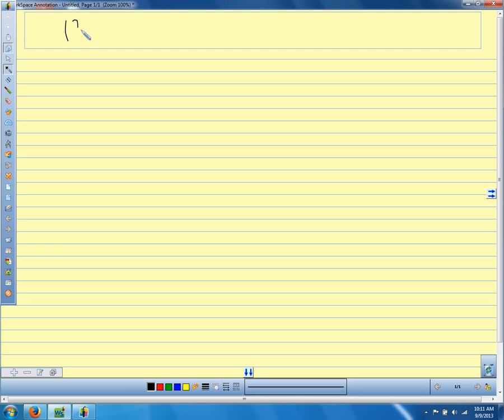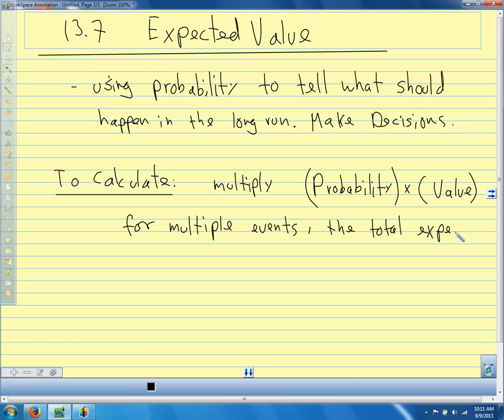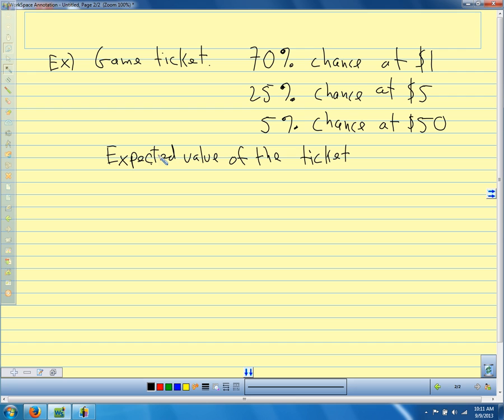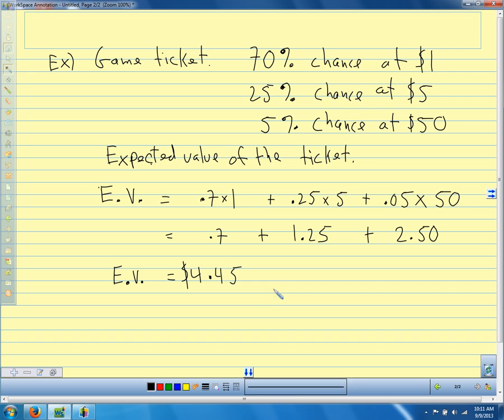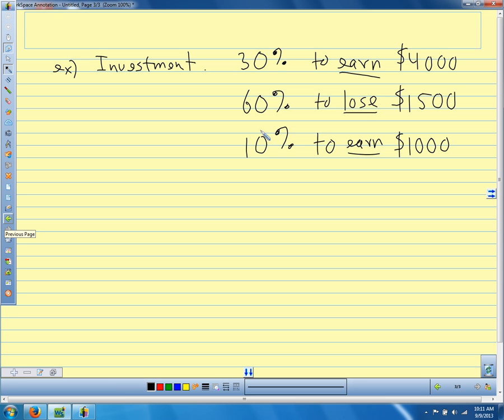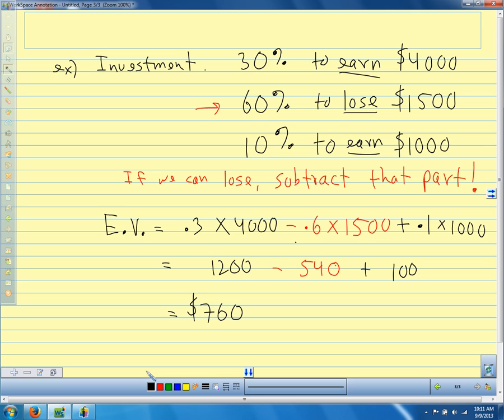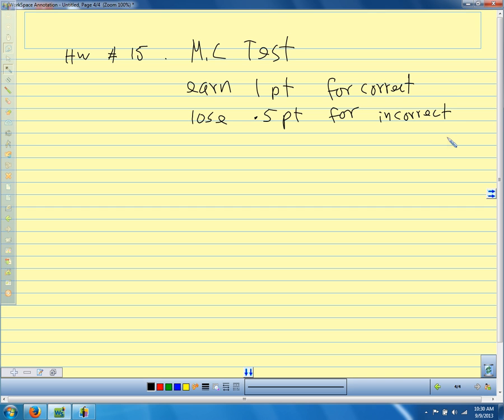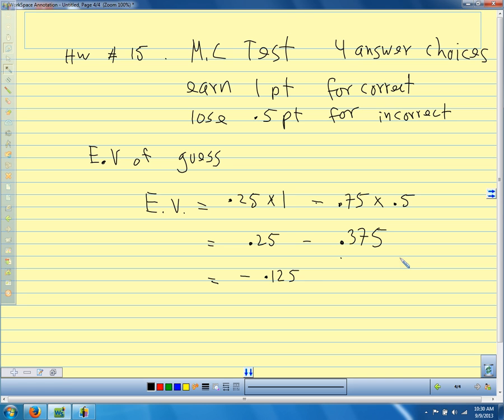Geometry 2013 13.7 Expected Values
Using probabilities to find expected values